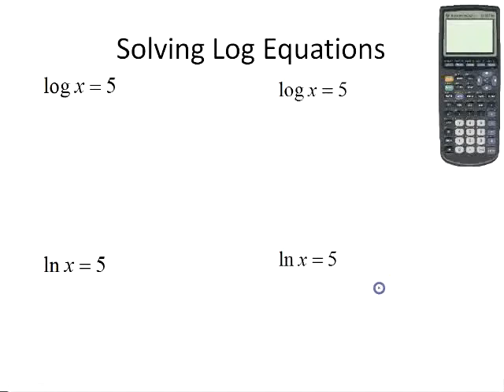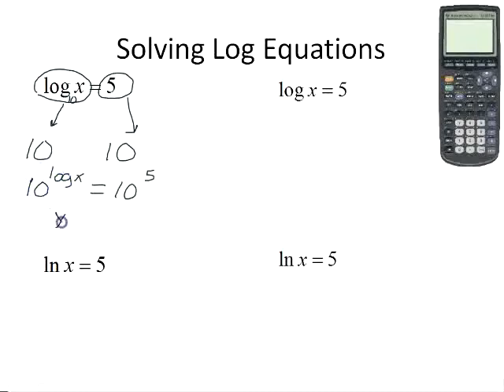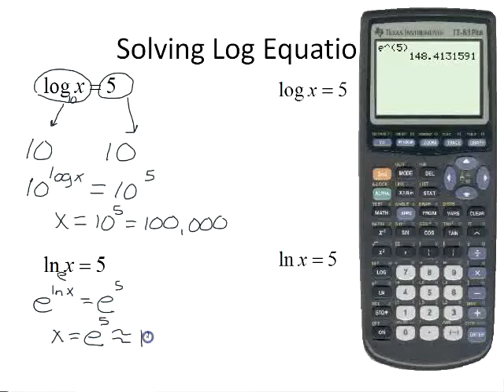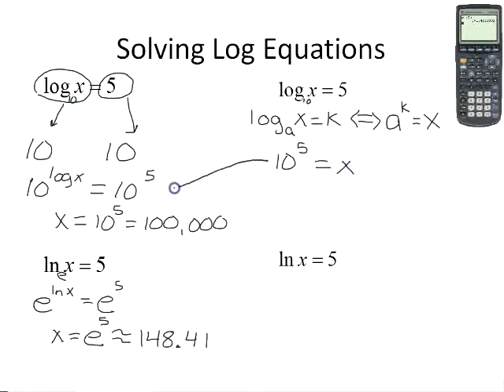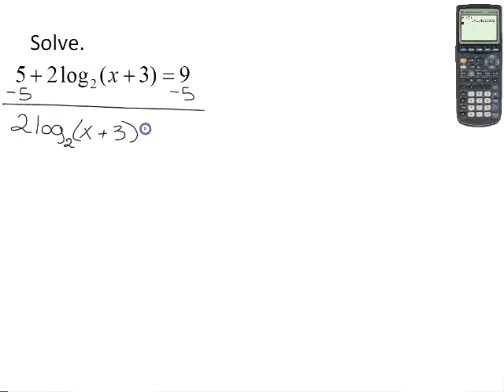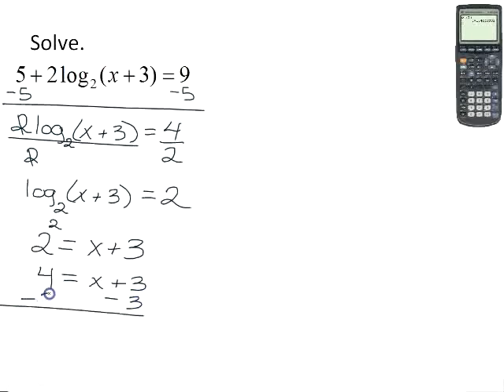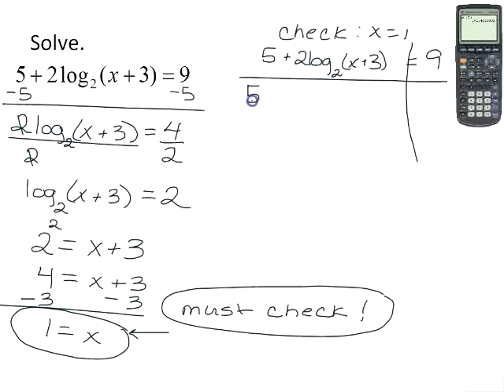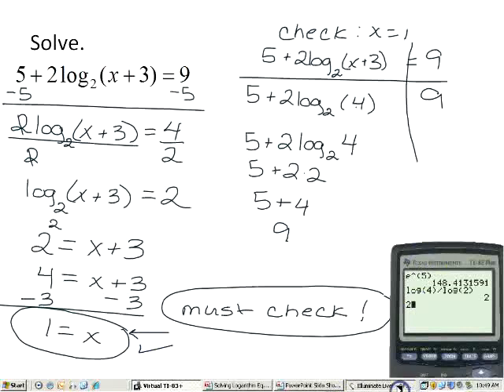1710 Unit5 SolvingLogEqnPartOne Movie 640x480